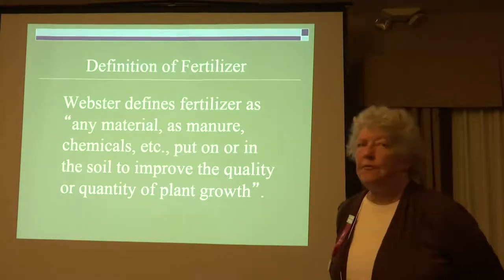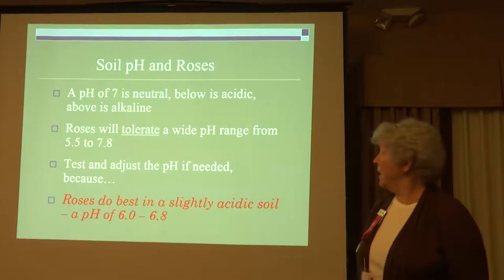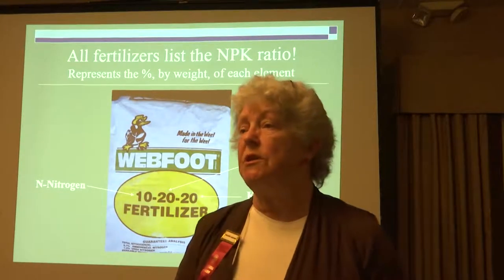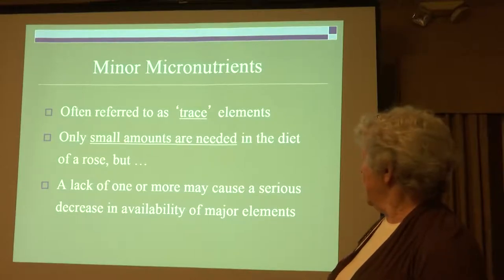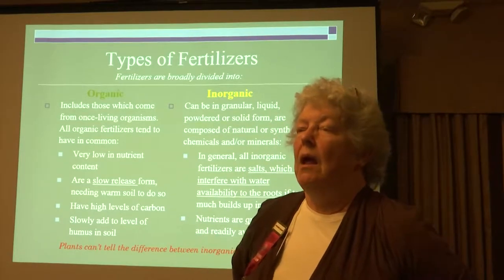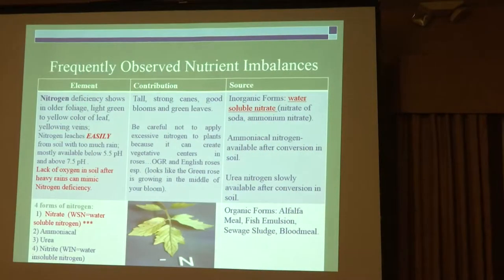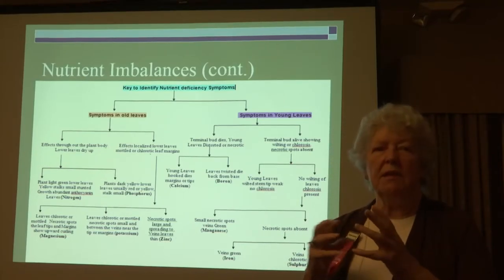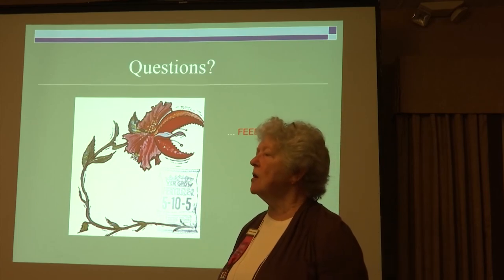Rose Nutrition - Jolene Adams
NCNH District 2014 Conference

Rose Nutrition
Consulting Rosarian Seminar
By Jolene Adams
American Rose Society President

Hosted by Marin Rose Society
San Rafael, CA